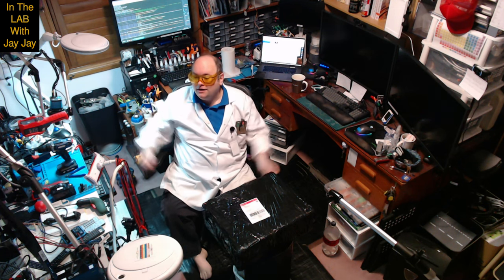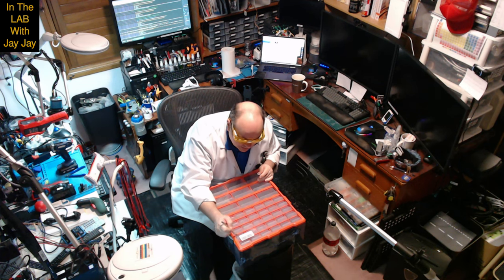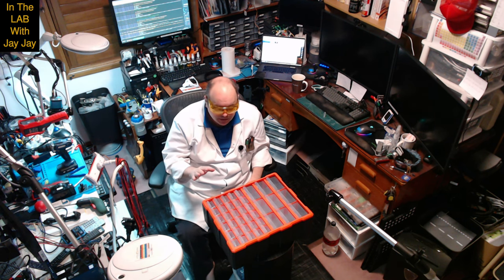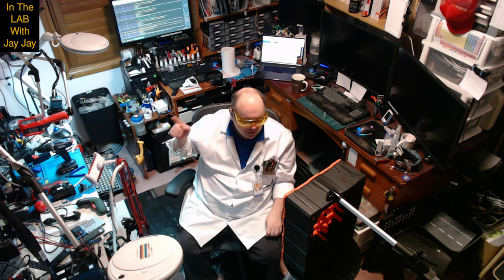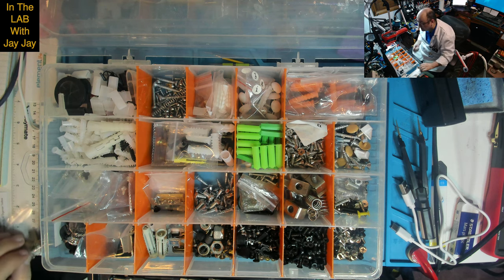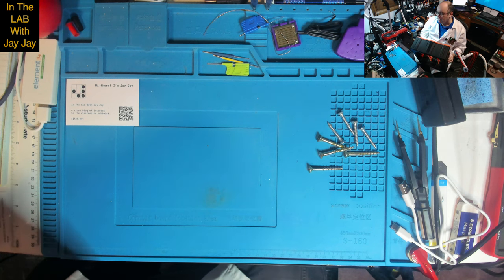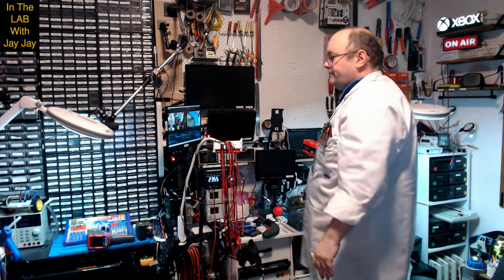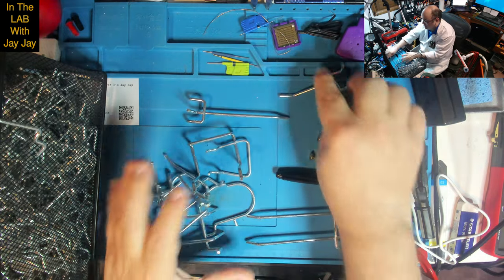Unboxing #11: Unboxing and Installation of Horusdy 39-Drawer Component Drawers | In The Lab